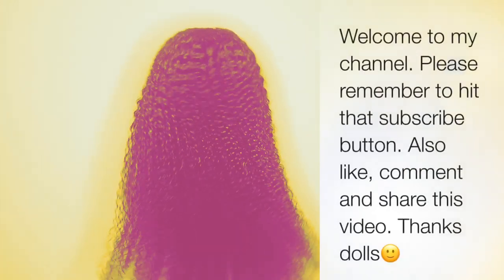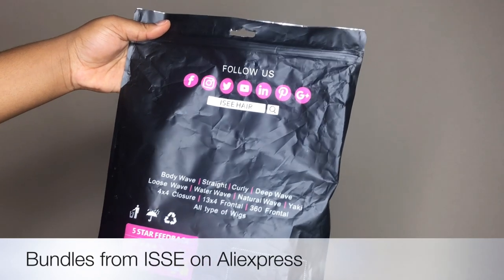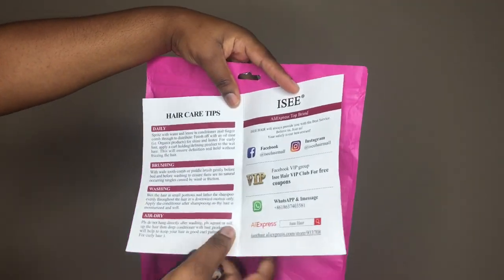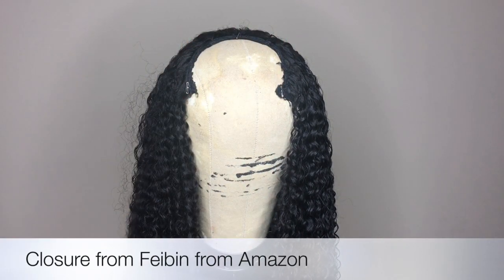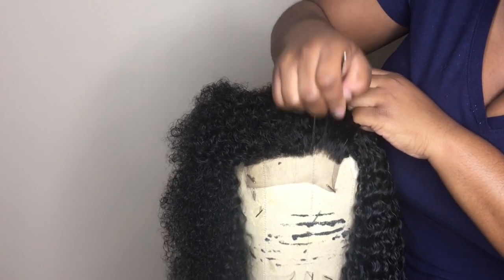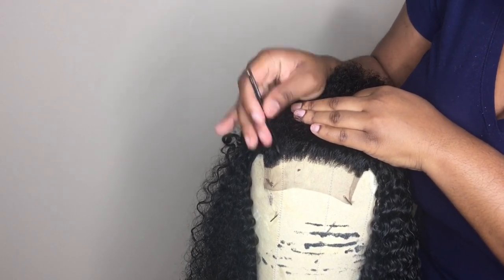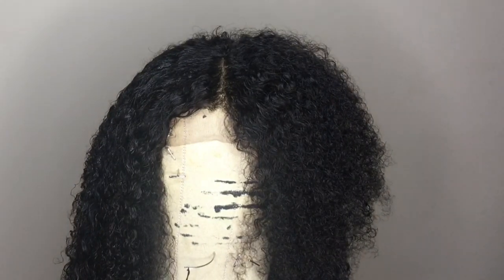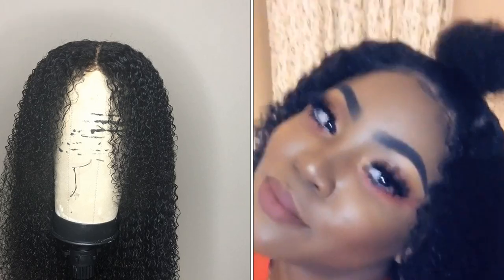How to: Add a closure to a U Part wig | Replacing the closure on a wig | ISEE Hair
This video is a tutorial on how to replace a closure on a wig/ how to add a closure to a U-part wig. FYI I spent my own money on this hair, this is not a hair review.

HAIR INFORMATION
Bundles: Mongolian kinky curly 3 bundles of 26 inches - ISEE Hair off AliExpress
Closure: Brazilian kinky curly 12 inches – Feibin from Amazon

Helpful  videos- How to make a lace closure wig

Video information
For recording -  IPhone 6s plus
For editing - IMovie
For lighting - Neewer ring light